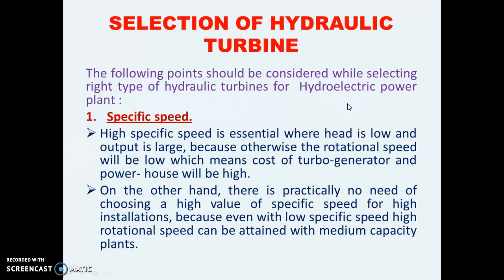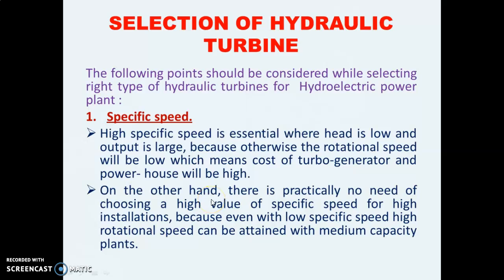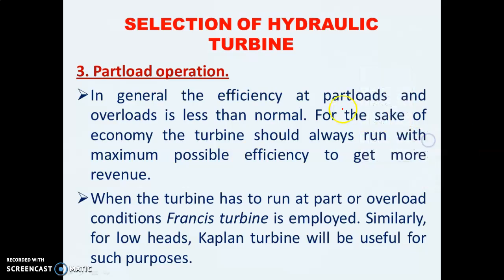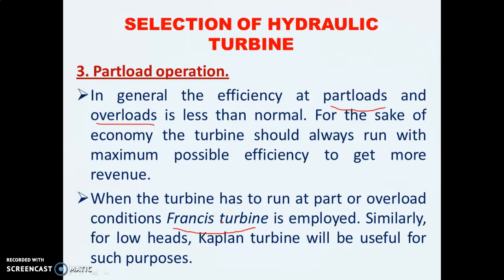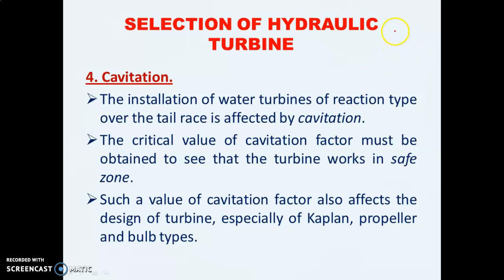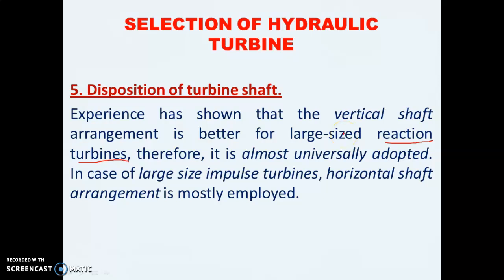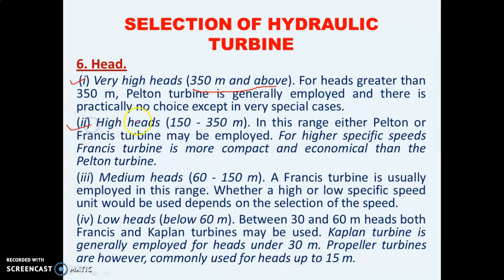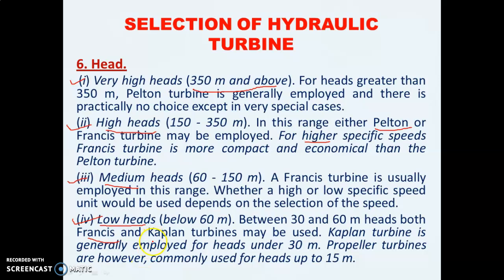Lecture 06 (Part 02) - HYDRAULIC MACHINES - Selection of Different Turbines